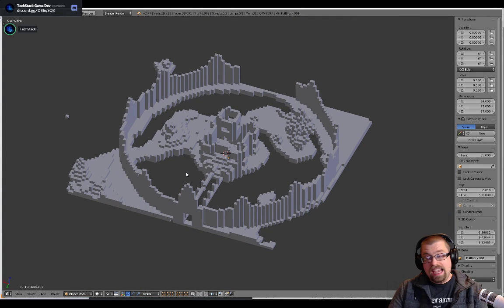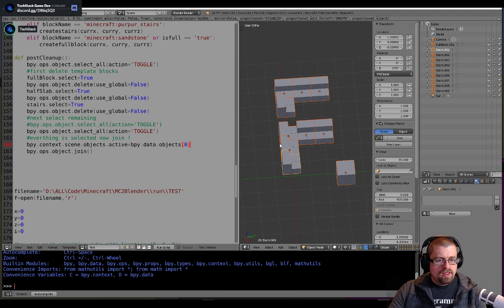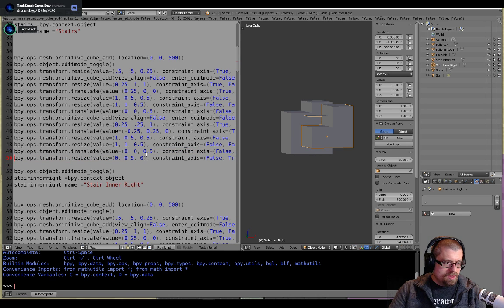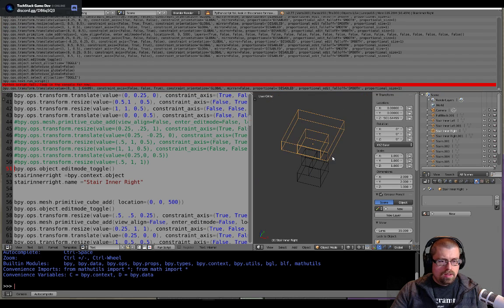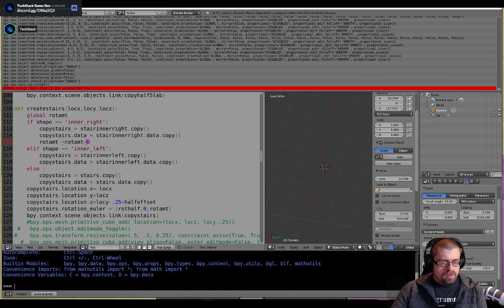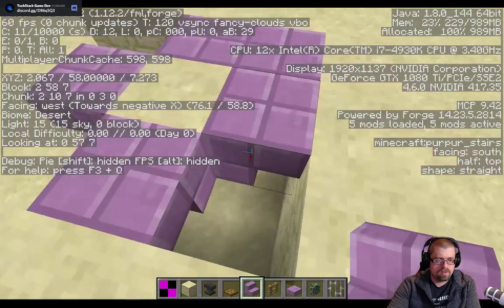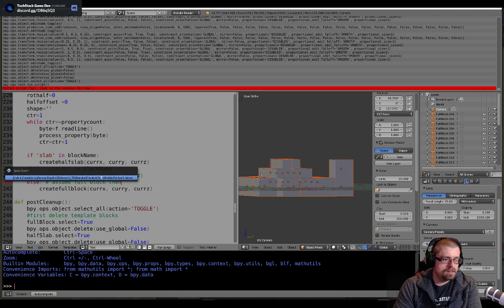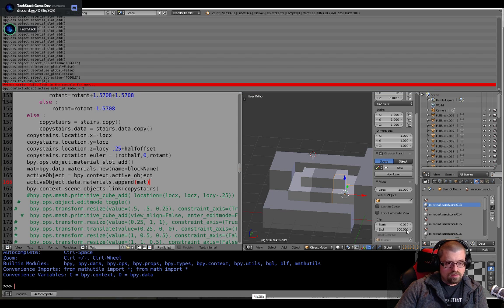Twitch stream : Reading the Data from the Miencraft mod into blender! February 20, 2019